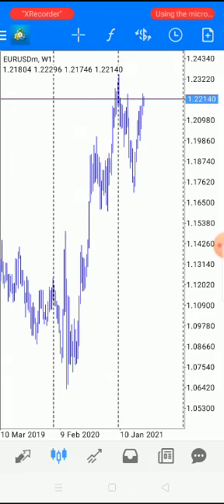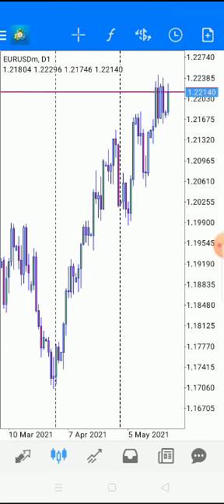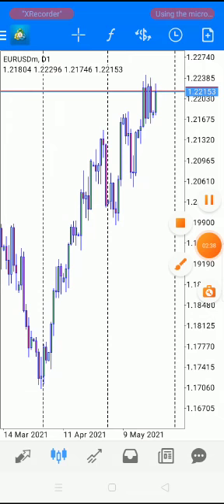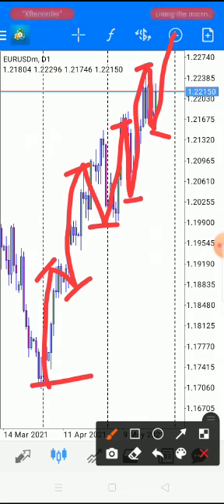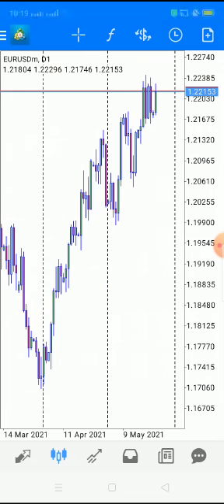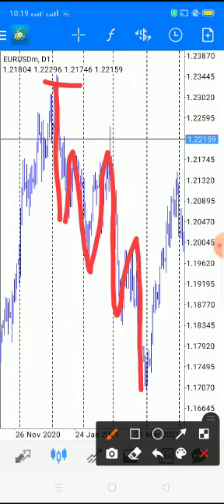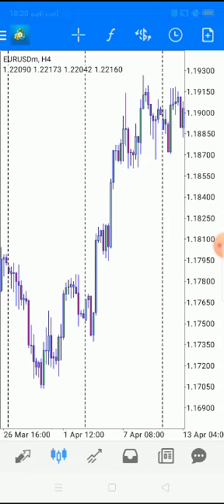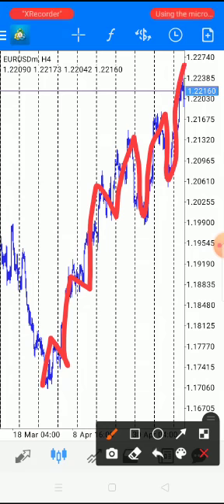Quick foreax trading tips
Hello by names am called nasty bk. In this video I want to give u mote n quick foreax trading tips n plz don't get to forget to subscribe to my channel nasty bk n turn on the notification 🔔because incase I post another video u will receive it..